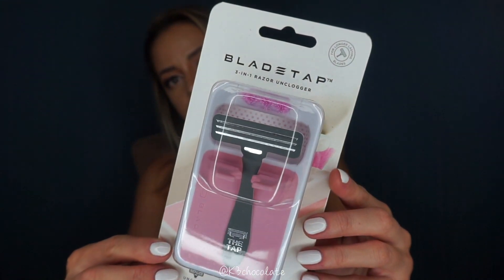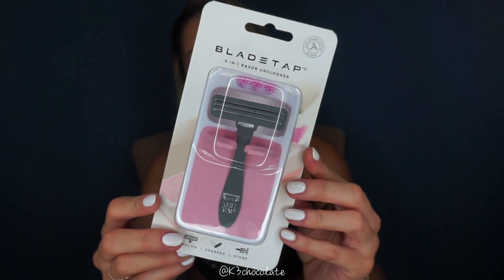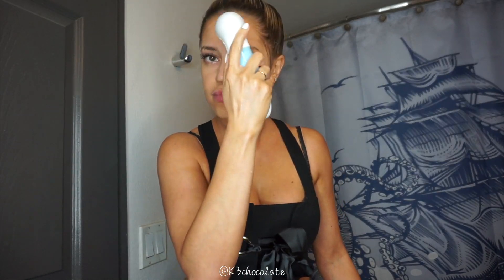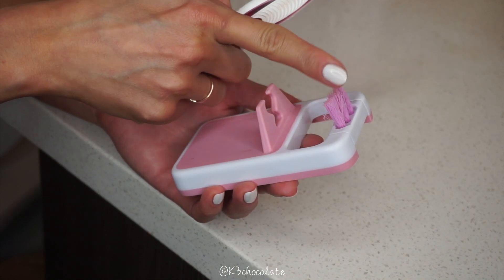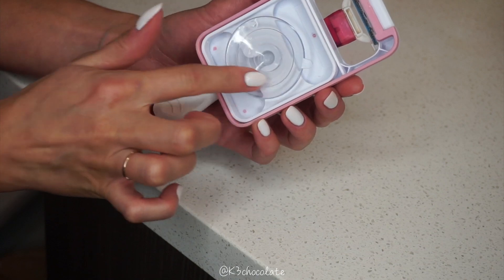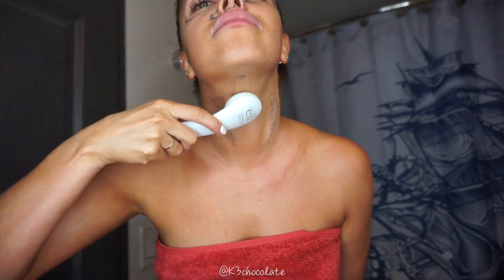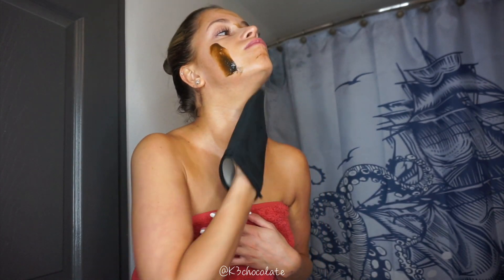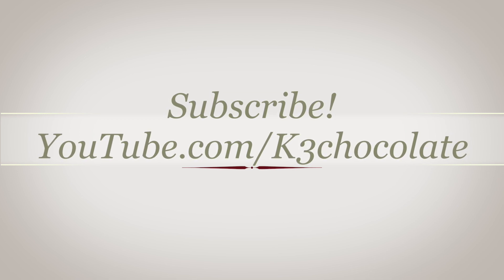MY NIGHT TIME PAMPER ROUTINE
I wanted to show you guys my pamper night time routine and what products I use. I also just discovered this amazing Blade from BladeTap that cleans AND sharpens your razors, so you can use them longer

MICELLAR WATER
SPIN BRUSH
FACE MASK
EYE CREAM
LIP BALM
FACE SERUM
NIGHT CREAM

Kristina Urribarres
11054 Ventura Blvd #252

*MY FAVORITES*

MY CLOSET (use code K3CHOCOLATE for $5 credit)

♡SHOPPING & DISCOUNTS♡

FREE FOOD DELIVERY: use code B5MW6 or sign up with this this